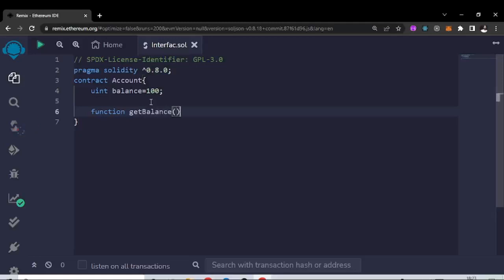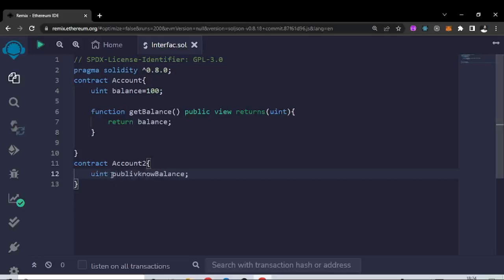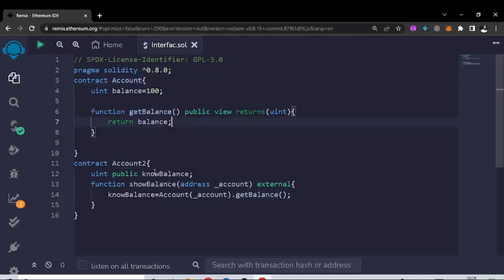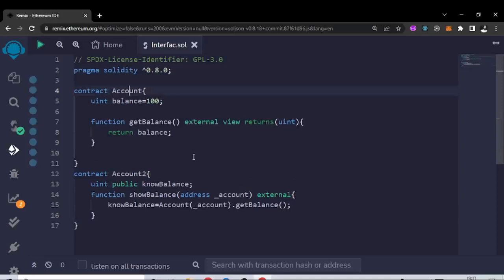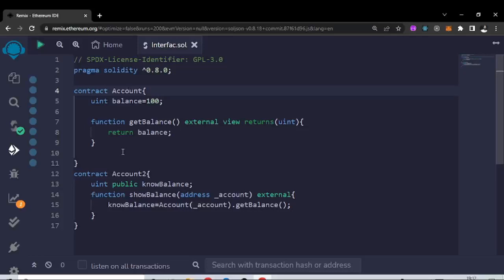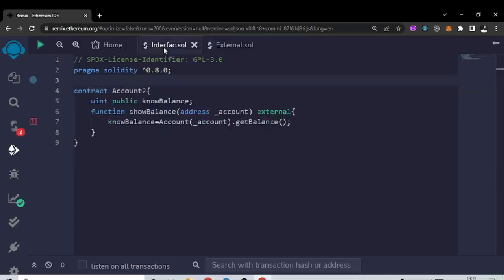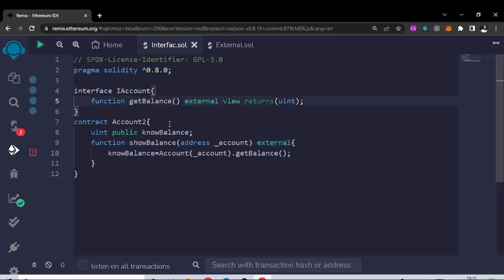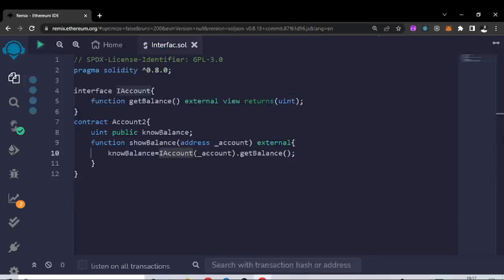What is Interface and How to use in Solidity with Example || Blockchain Development || Day 18